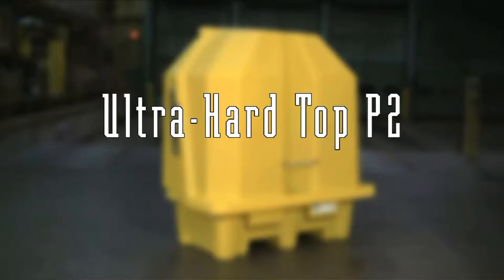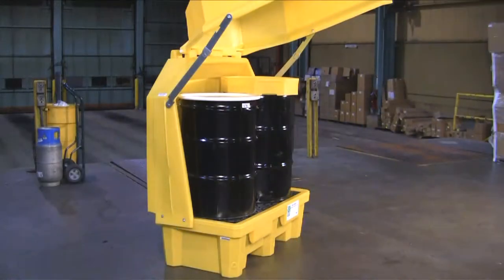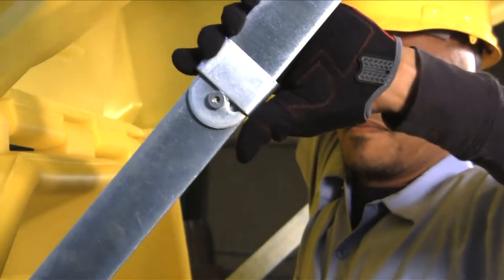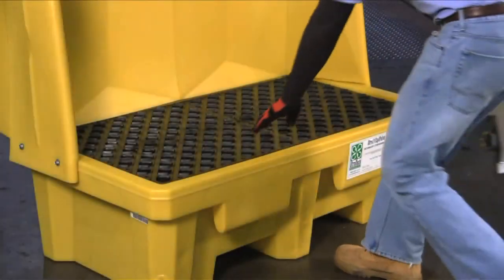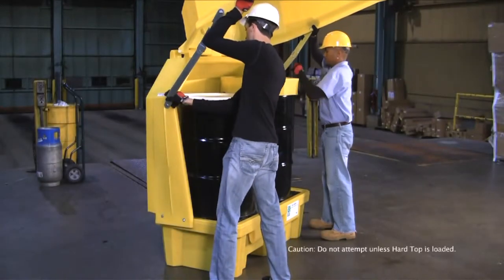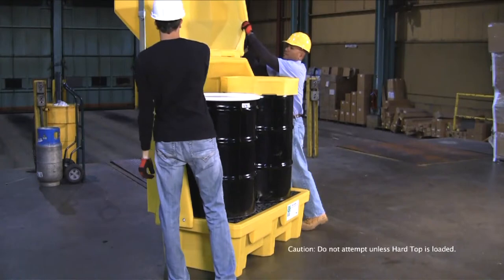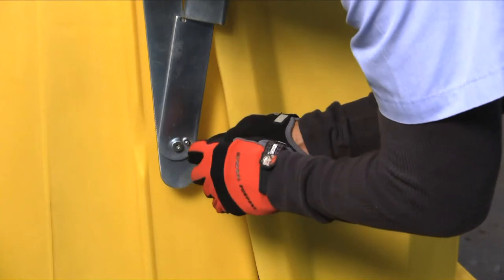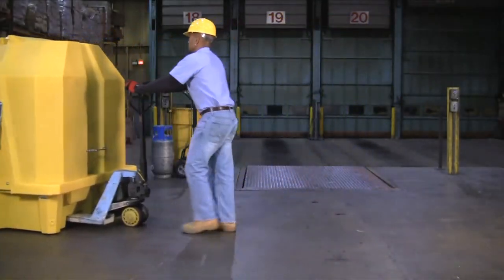Ultra-Hard Top P2.mp4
•All-polyethylene units feature a lockable, weather-proof design, allowing secure outdoor storage of hazardous materials and wastes.
 •Hinged covers are easily opened by one person - perfect for satellite waste collection.
 •Drums and collection sump remain clean and dry free of rain water, debris and other containments.
 •66 gallon containment capacity meets EPA and Uniform Fire Code Spill Containment Regulations.
 •Drums are positioned on a deck above the sump area, elevated from any spilled or leaked materials.
 •Rugged steel brackets allow covers to be temporarily fixed in their open position - makes decanting of wastes safe and efficient.
 •Deck grates are removable for easy cleaning of sump area.
 •UV inhibitor in polyethylene resin resists degrading effects of sunlight, adding years to outdoor service life.
 •Applications include storage of virgin chemicals, drum dispensing, hazardous waste collection and storage of spill response materials.